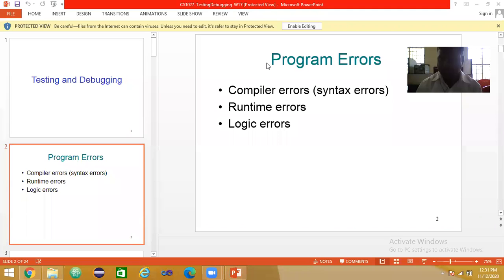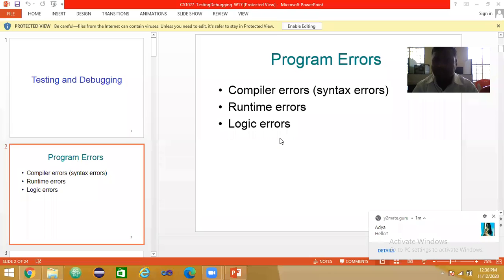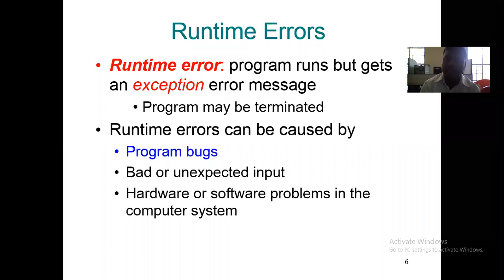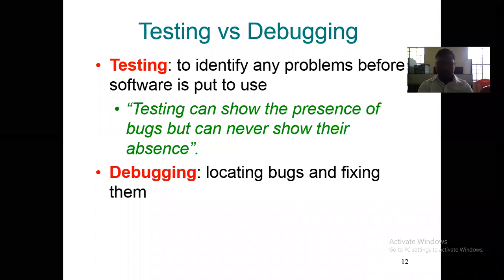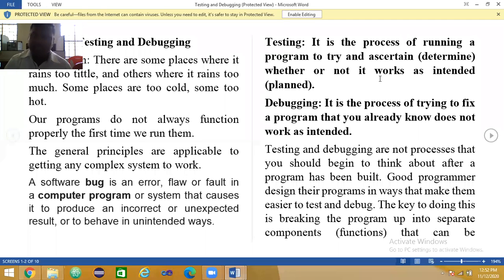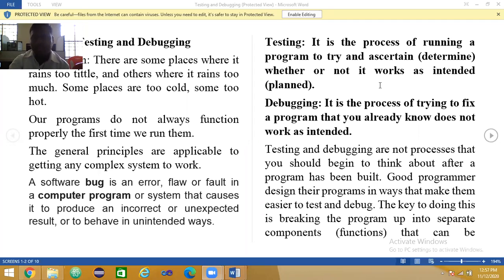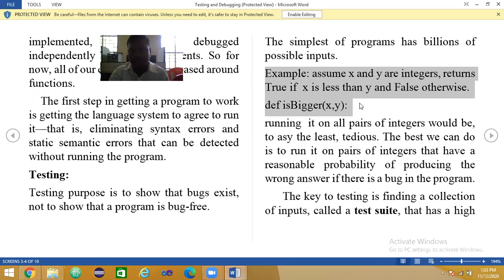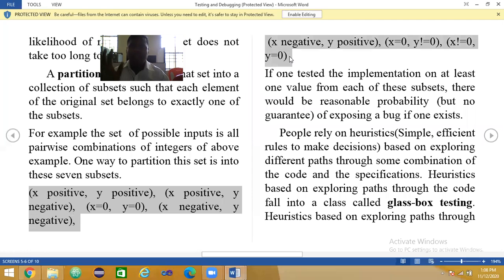Introduction to UNIT-III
Types of errors and Testing also Debugging